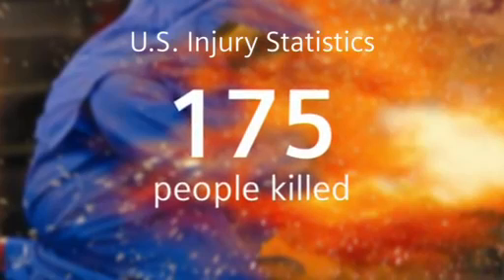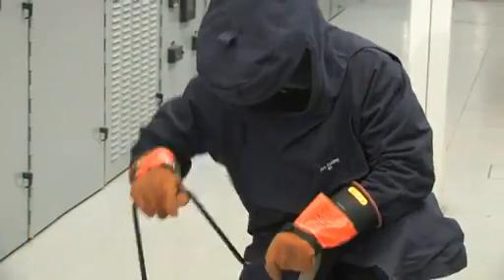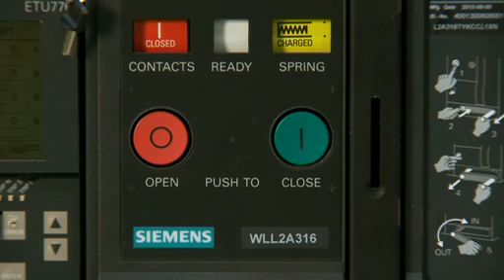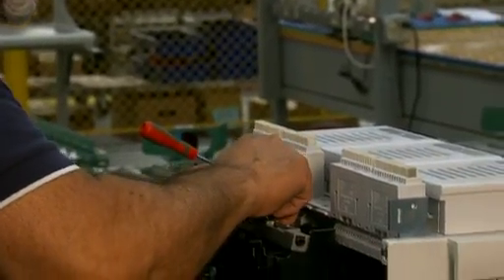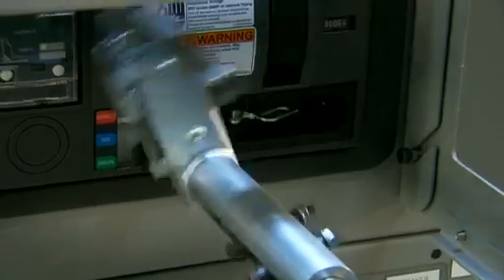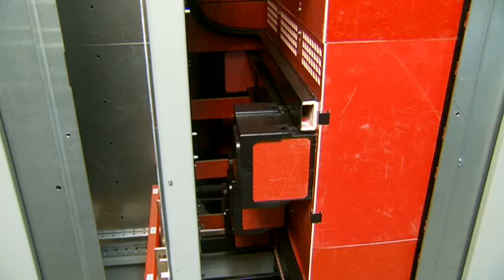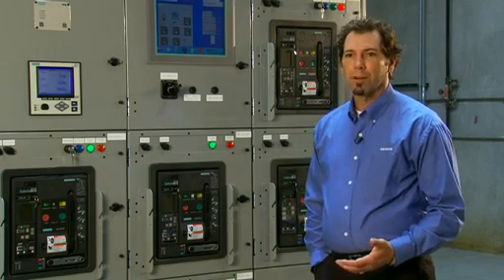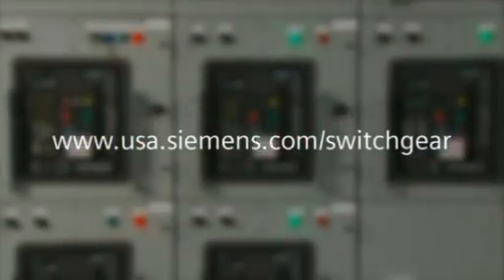Low Voltage Switchgear Arc Flash Solutions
Every year, 175 people in the US are killed due to Arc Flash and 2,000 seriously burned. Siemens has taken a series of actions to drastically reduce the risk of arc flash.